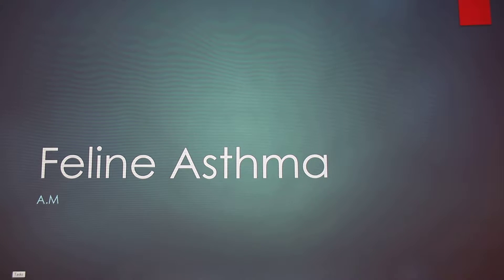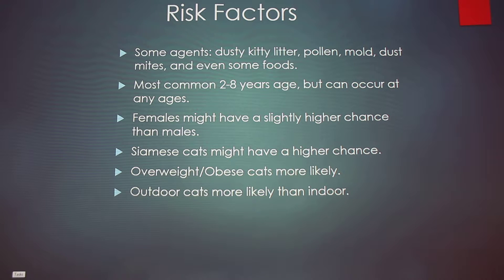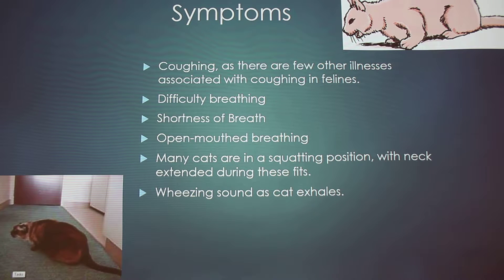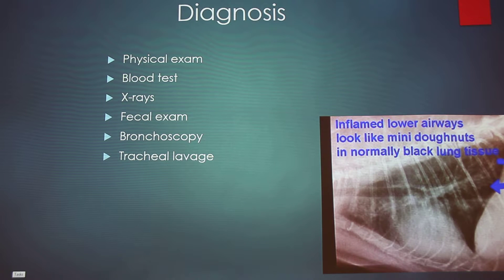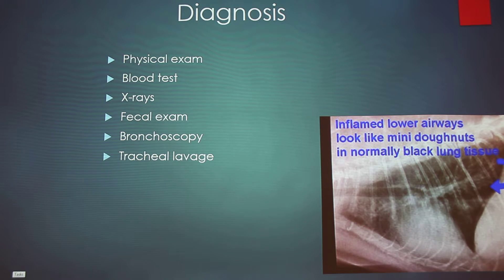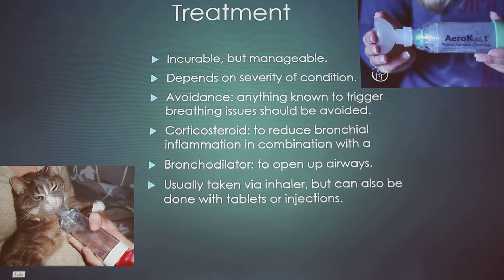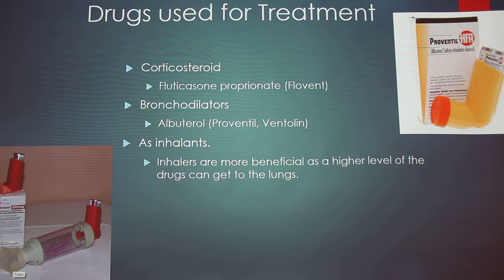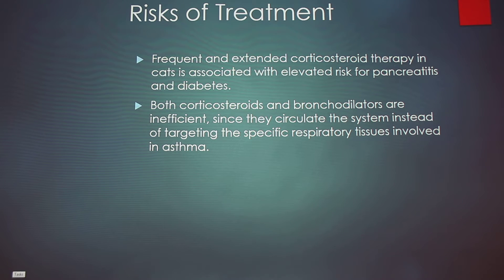Feline Asthma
Discussion of feline asthma.